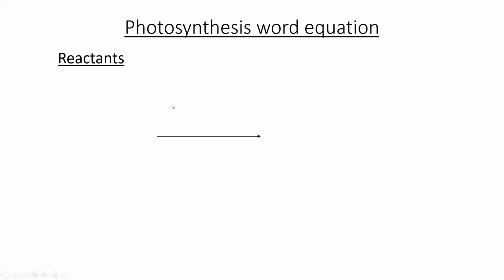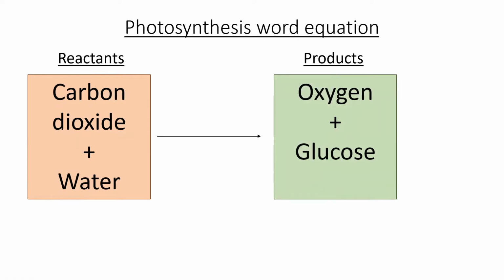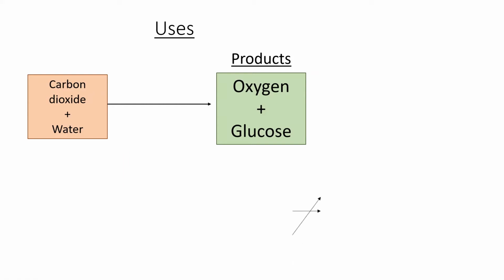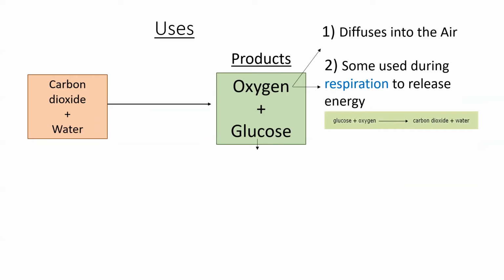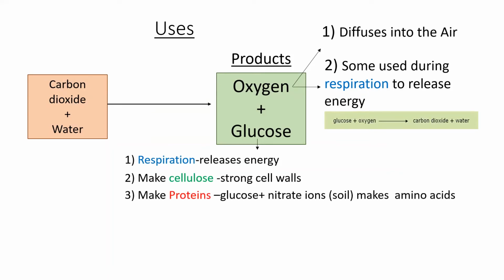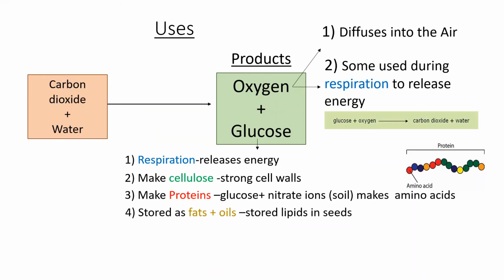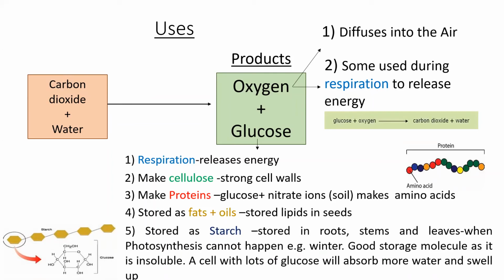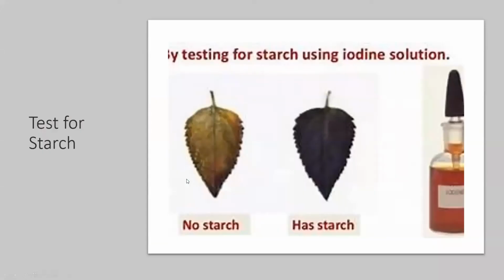B4 L2 The uses of glucose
AQA GCSE Biology topic B4.  The uses of glucose, including testing a leaf for starch.